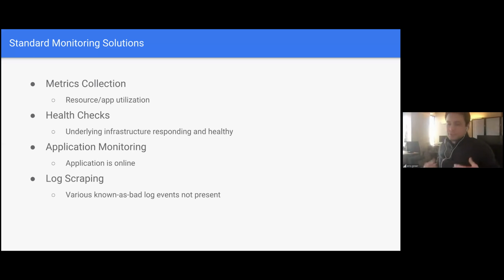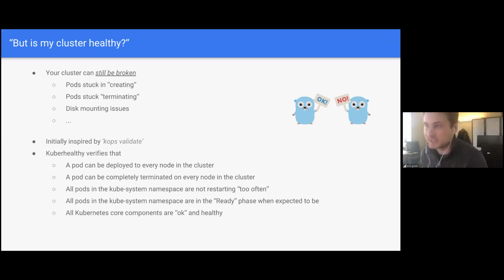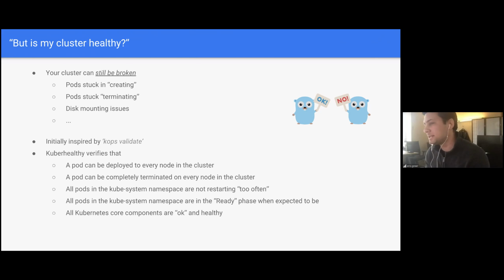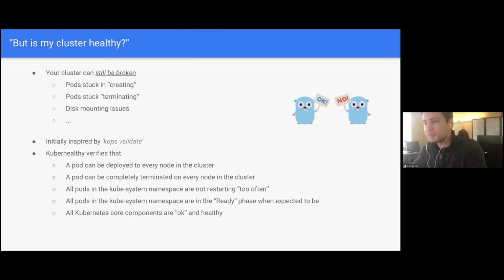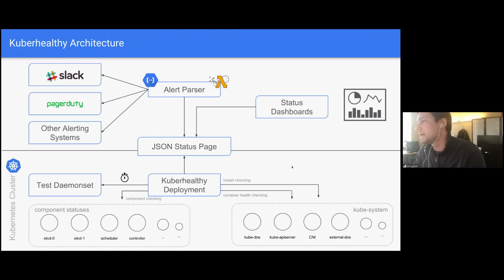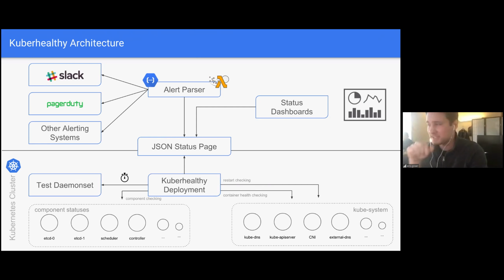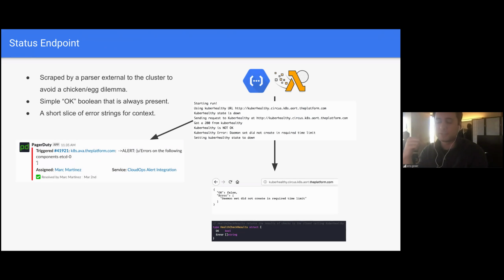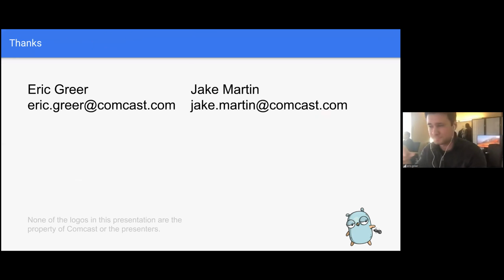Kubernetes Community Meeting 20180315